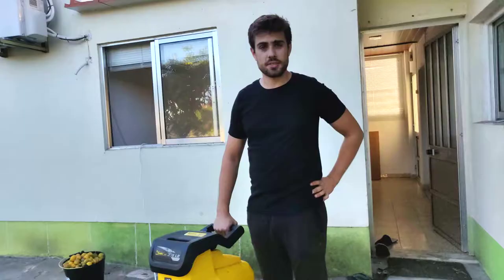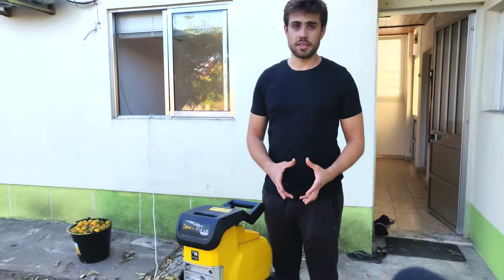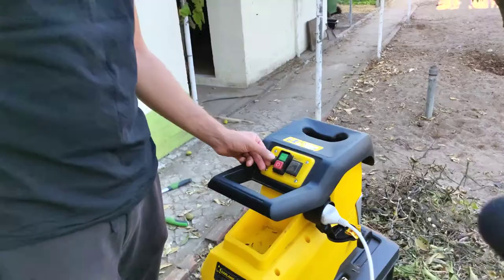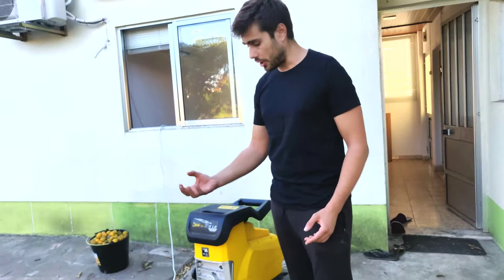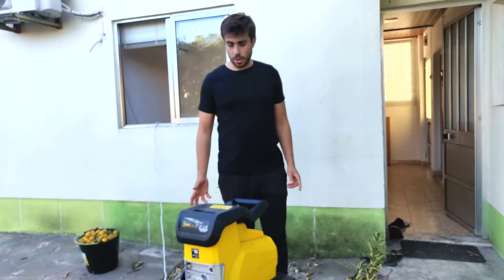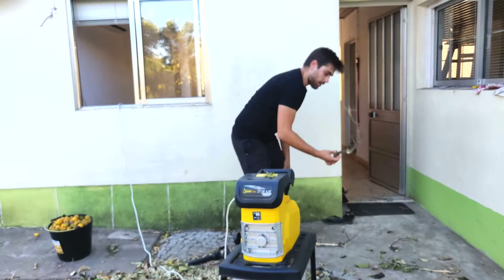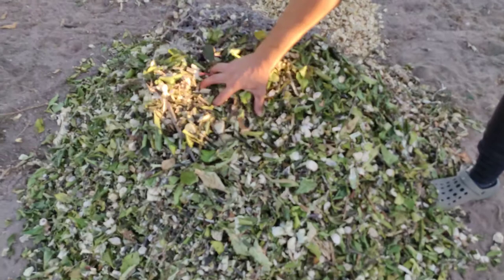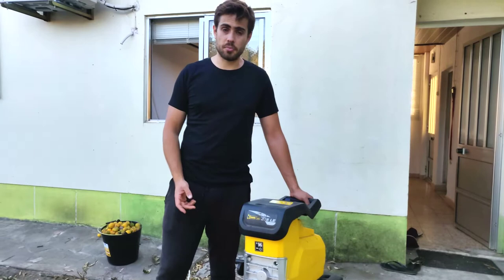GARLAND CHIPPER 355LE 2800W REVIEW!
We bought a Garland chipper a few weeks ago and we have been very impressed by it's quality. So we decided to do a full review on it with showing how it works.